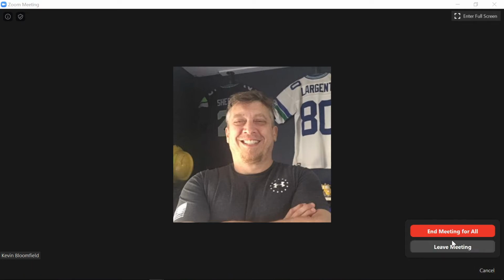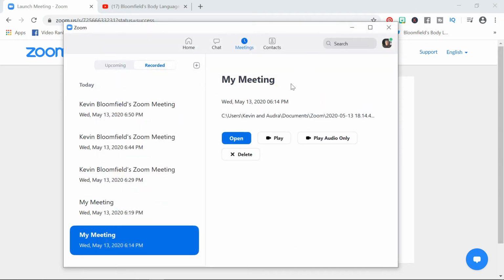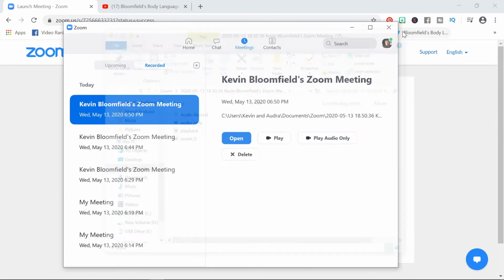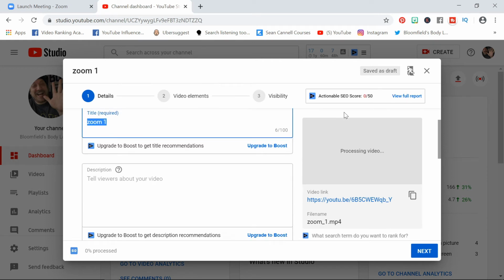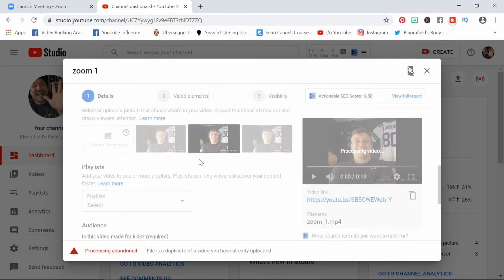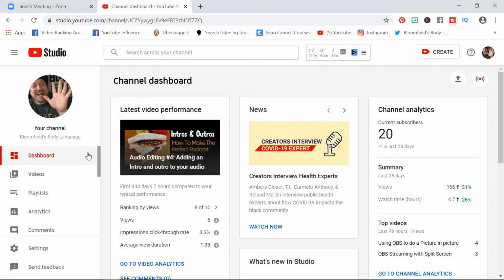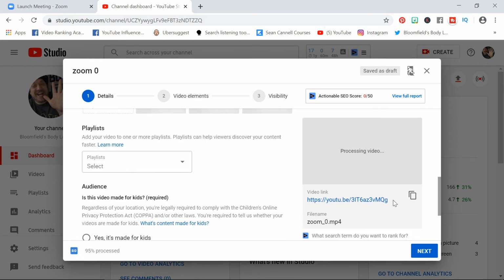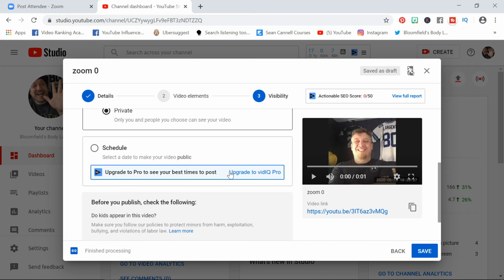Zoom to Youtube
This is a video showing how to transfer interview or meeting video recordings from Zoom to YouTube